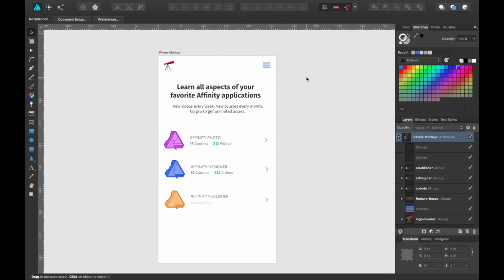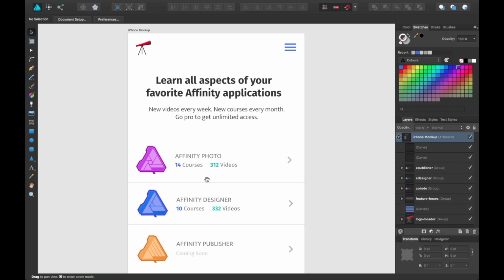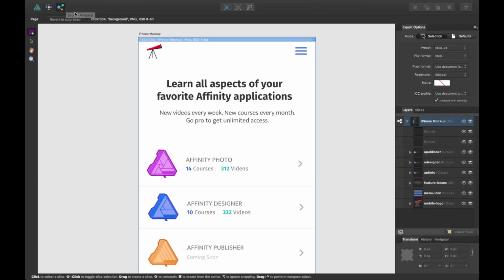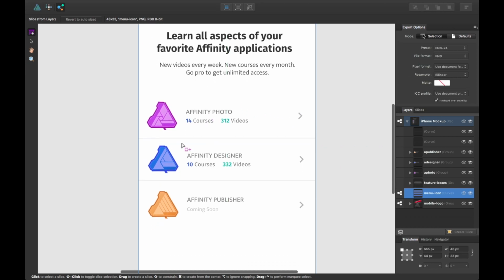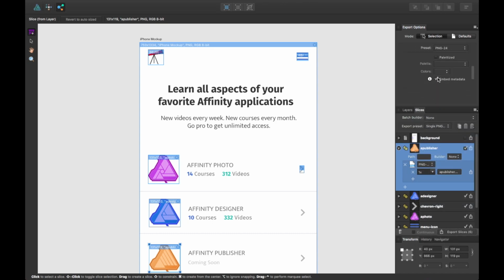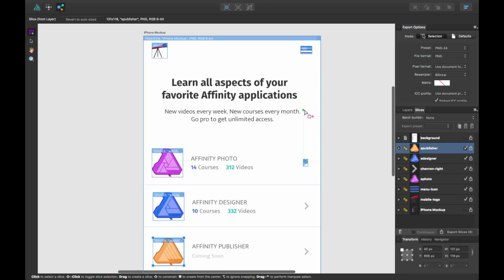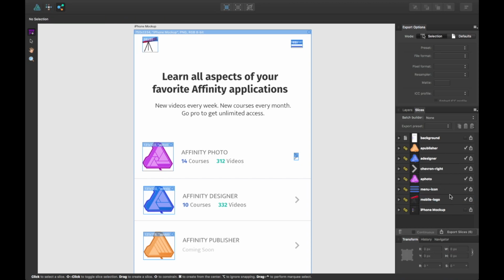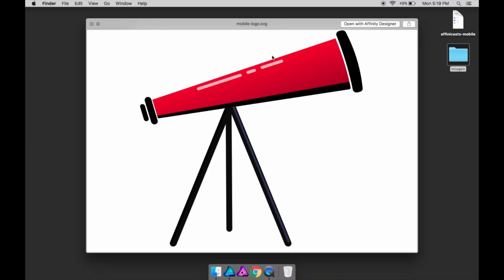The Affinity Designer Export Persona